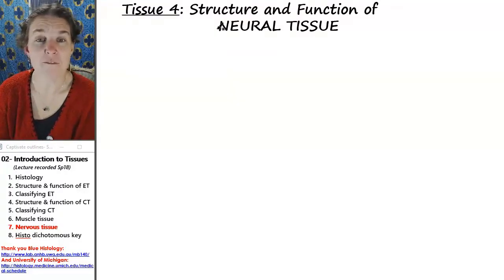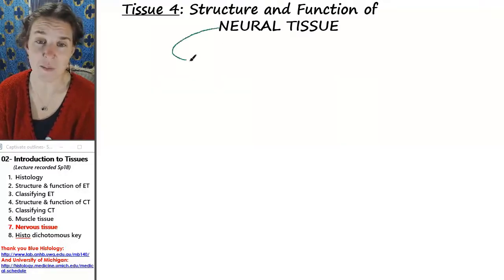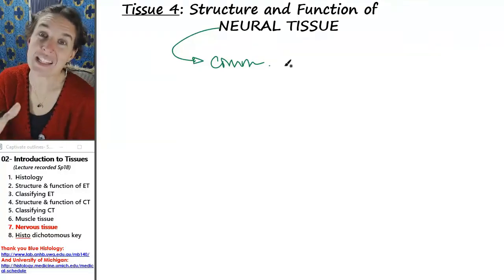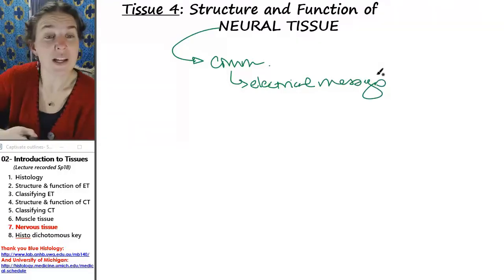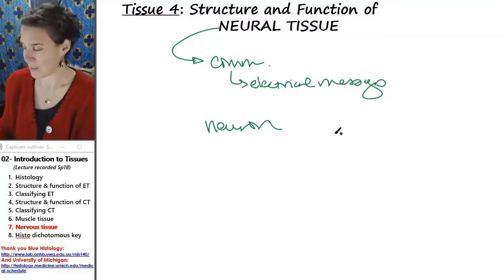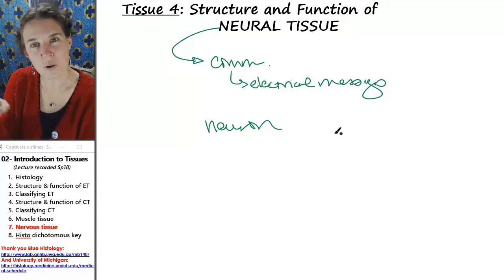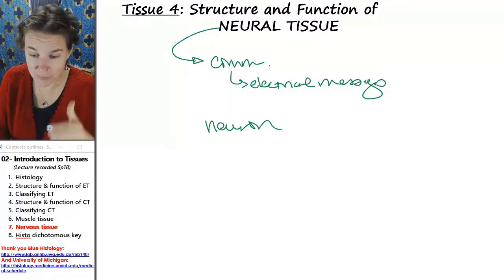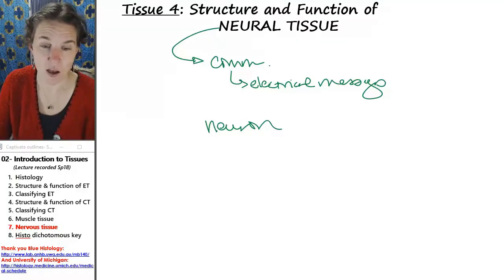Histology 7- Nervous tissue